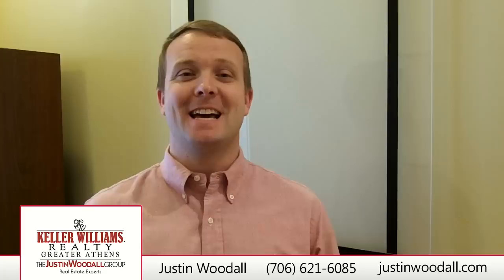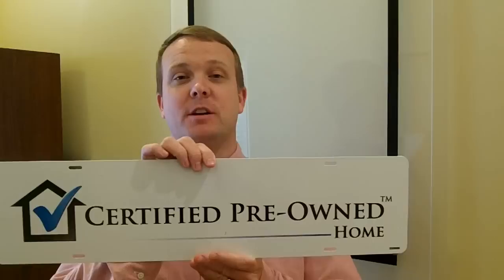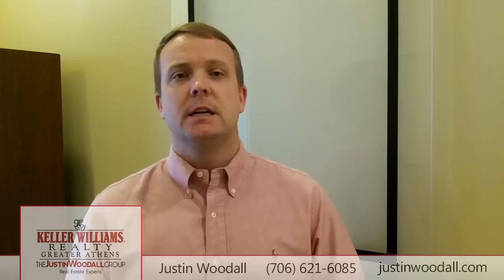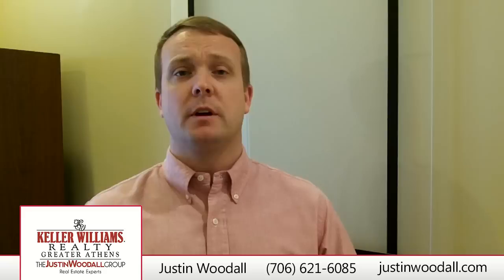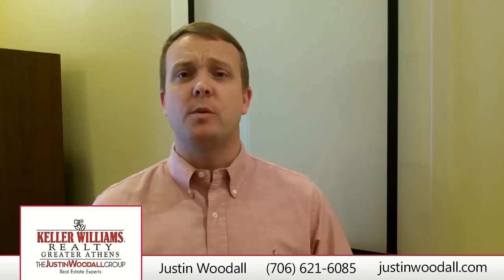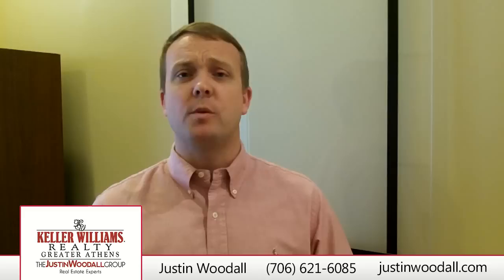Justin Woodall - Certified Used Home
It doesn't matter whether you're a buyer or a seller -- in both cases you will benefit from the Certified Pre-Owned Home Program offered by our team. Just like you would encounter when buying a car, a home that has been certified will provide added peace of mind. Watch my video on our blog to find out how this program works

Justin Woodall
Keller Williams Realty
Greater Athens